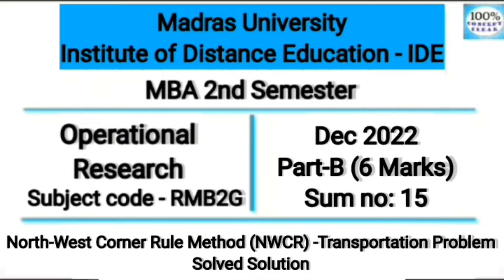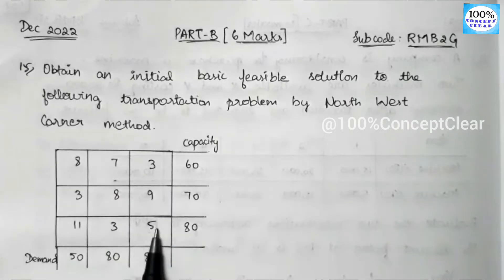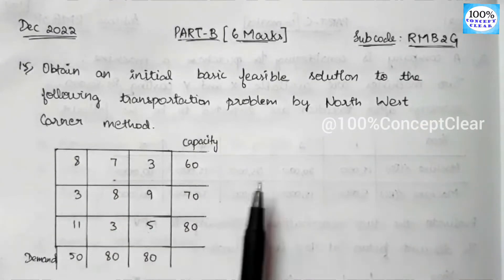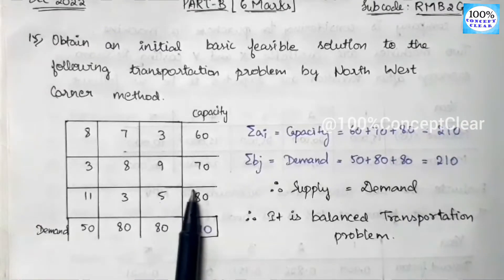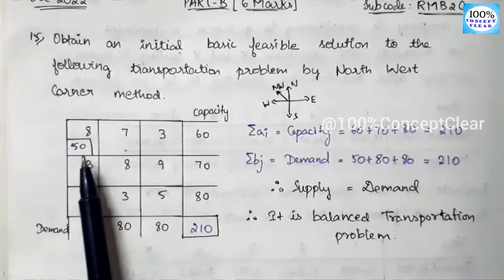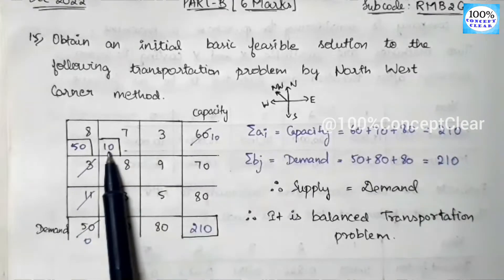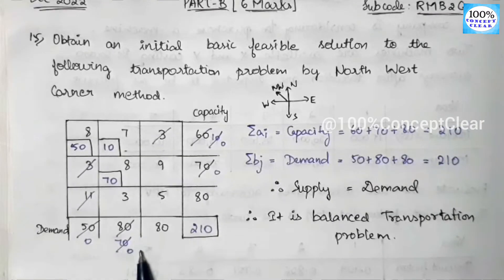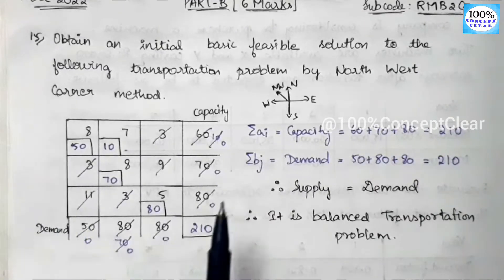Madras University IDE | MBA 2nd Sem | RMB2G | Dec 2022 - Part B - 15 | Operational Research | Tamil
Hello Everyone !!!

In this video, I have solved MBA 2nd Semester, Operational Research (RMB2G) Previous year Dec 2022, Ques. Paper.
From this, Part-B, Sum no.15 - North West Corner Rule Method (NWCR) - Transportation Problem is solved in this video.